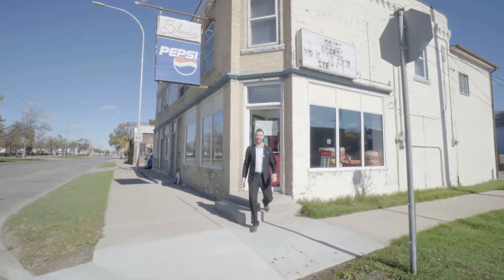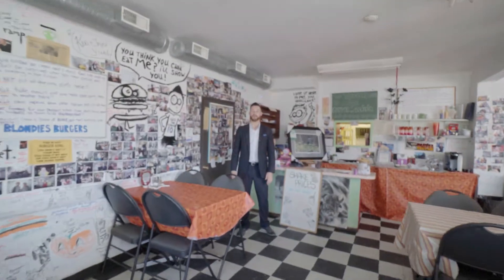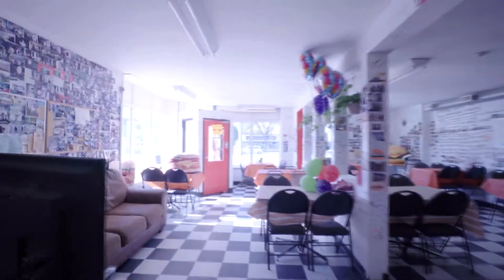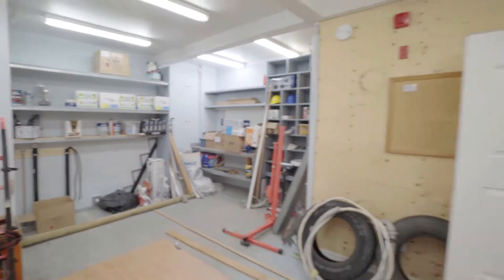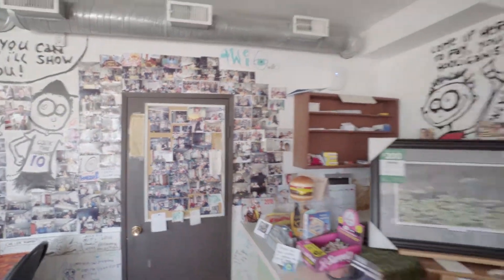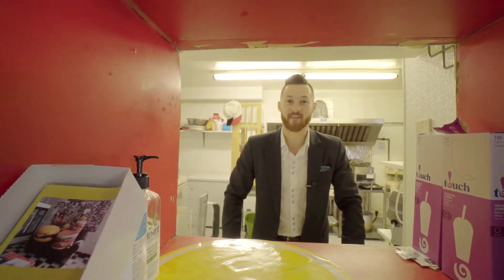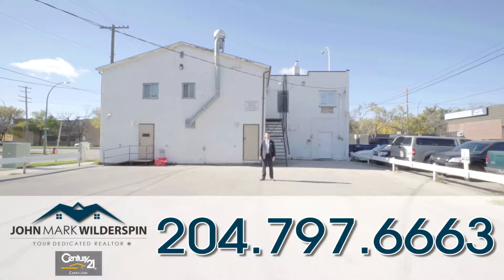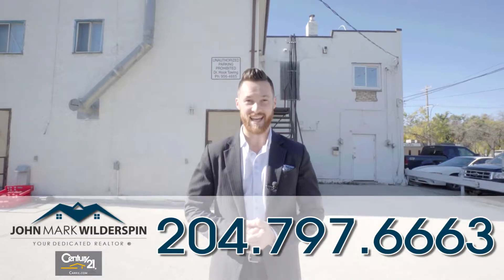1969 Main Street